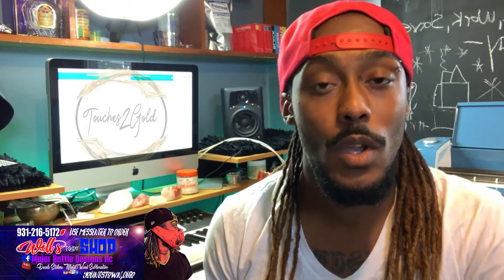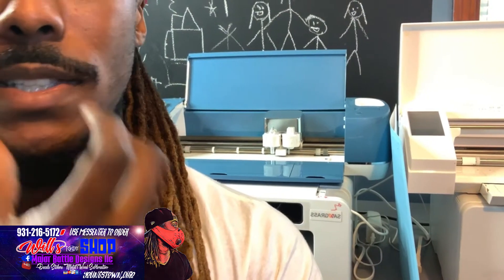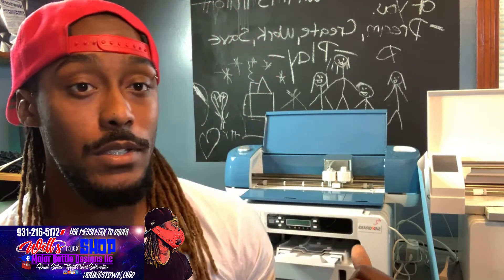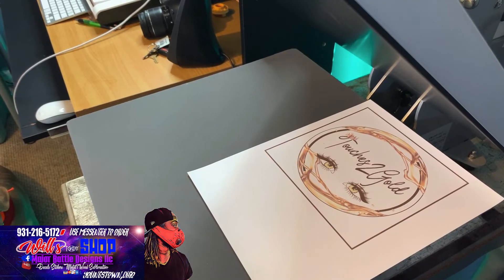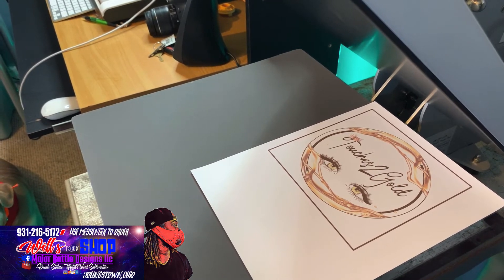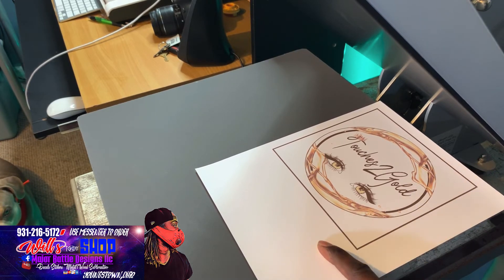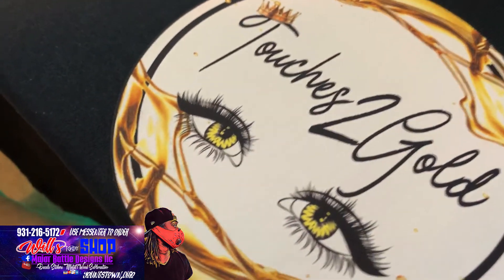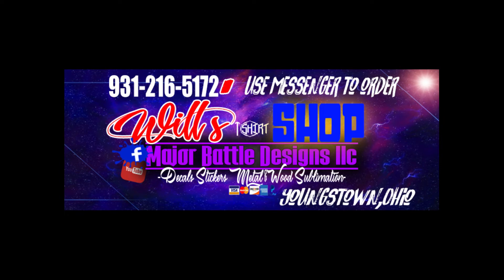EASY SUBLI BUSINESS LOGO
Quick video on how i make T-shirts

Audio is Owned and copy right is established.

Printers used in this video are Sawgrass400 with Easy Subli inks.grassink.com